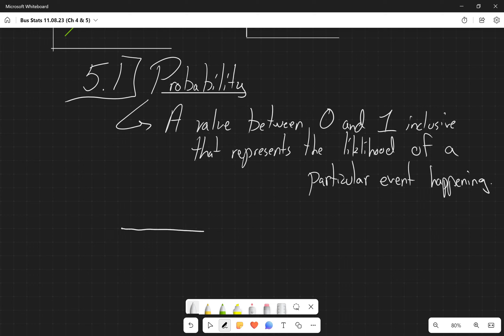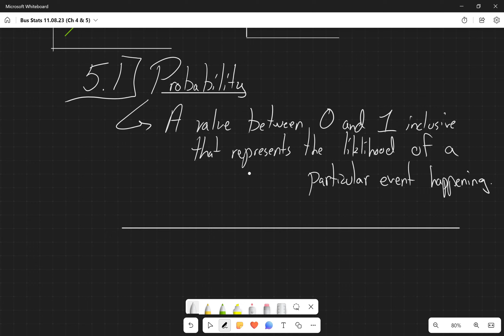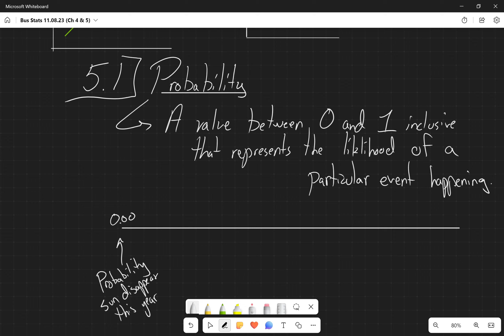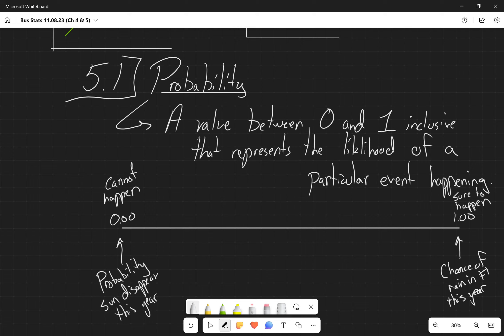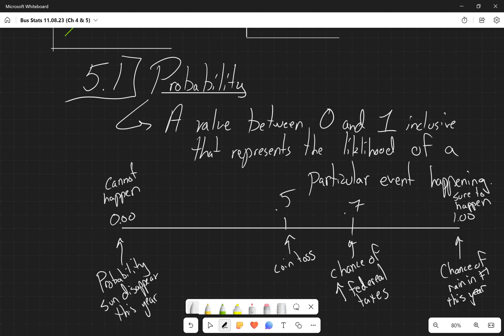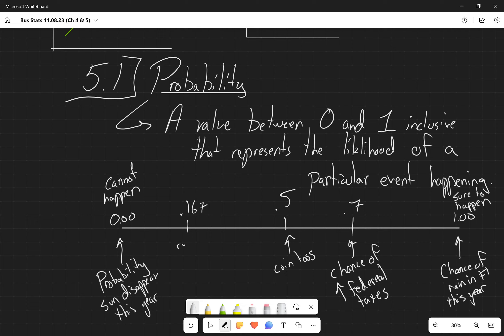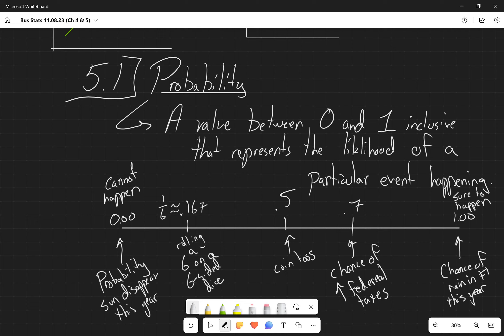5.1 Probability | Business Statistics w/Dr. McCarthy